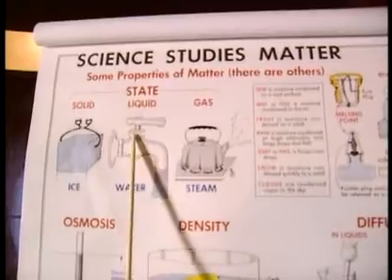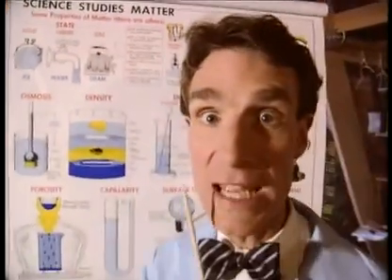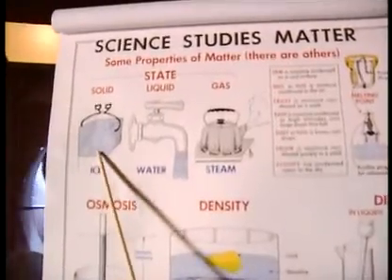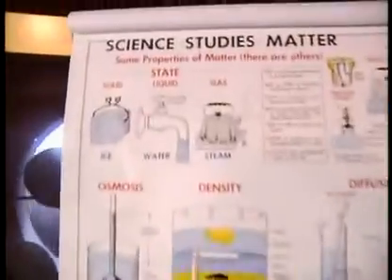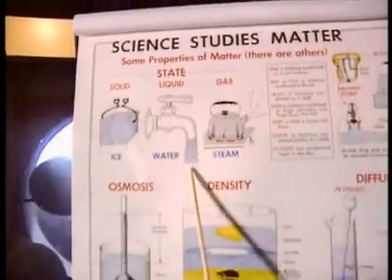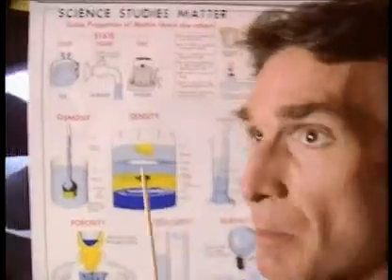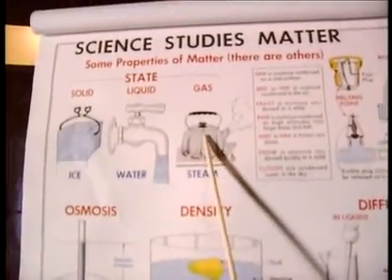Bill Nye - Phases of Matter